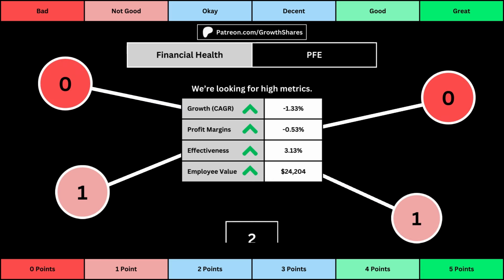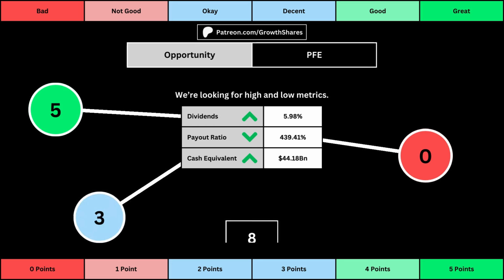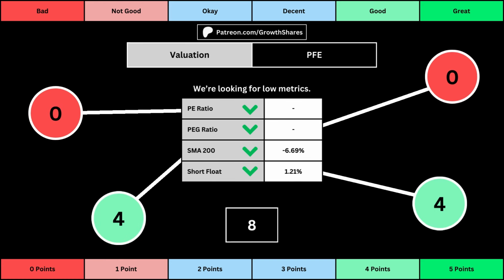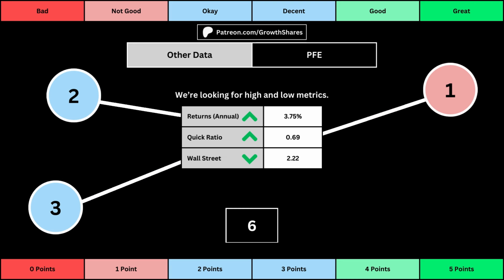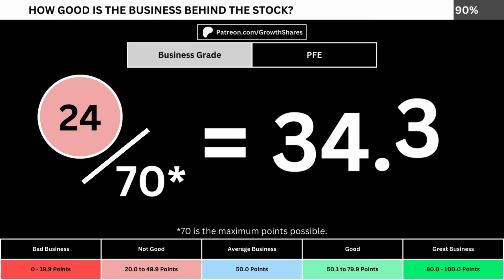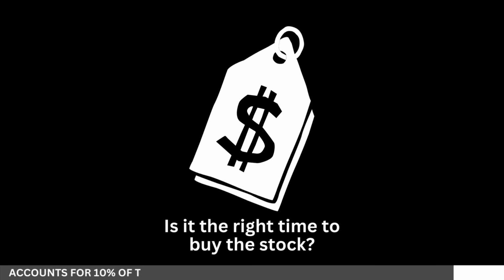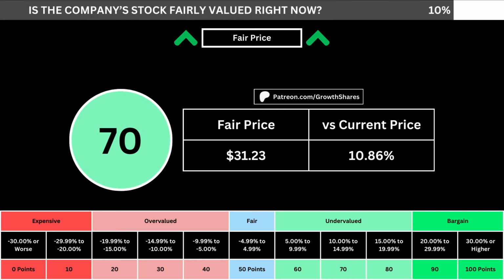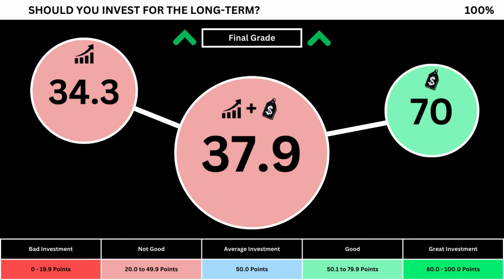Should You Buy Pfizer RIGHT NOW?! | PFE Stock Analysis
Should you invest in Pfizer right now? I compare its business with the S&P 500 and determine its fair price. Then, we can get the overall grade of the company. What are your thoughts, are you going to invest in the stock?